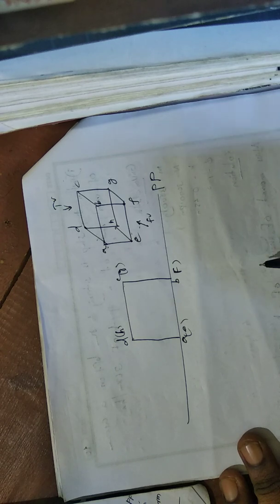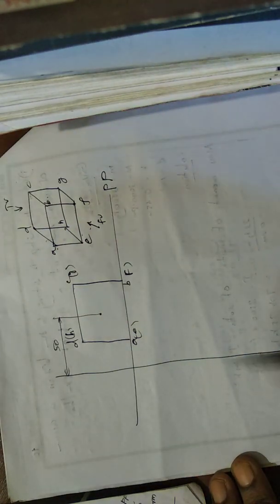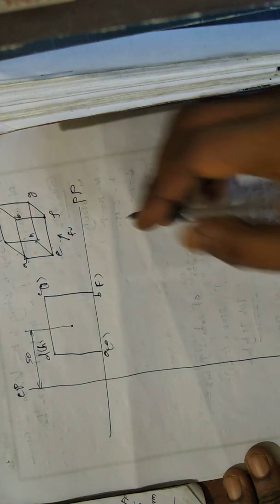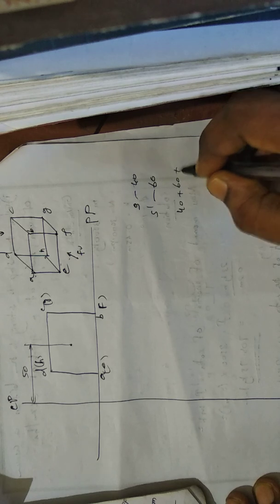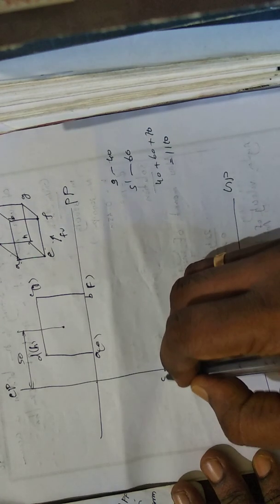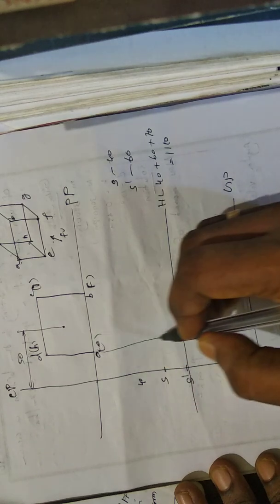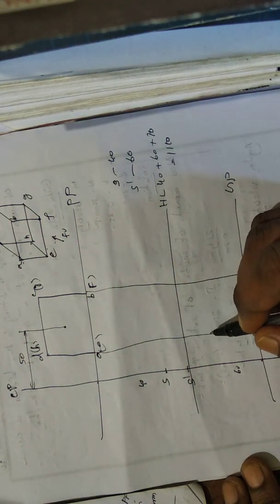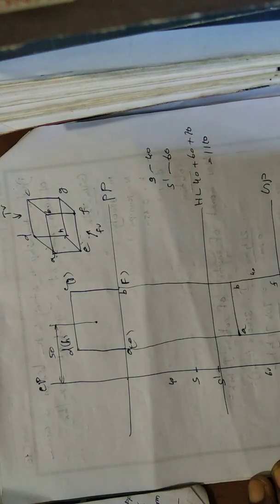Engineering graphics perspective projection 2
First problem